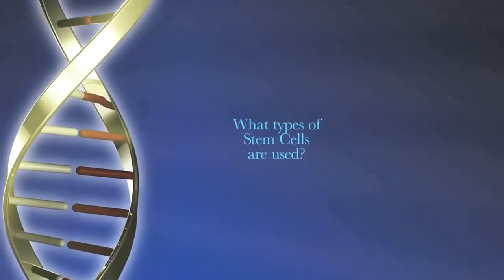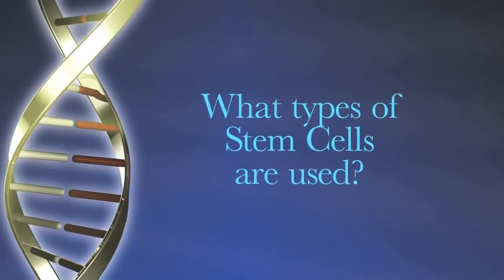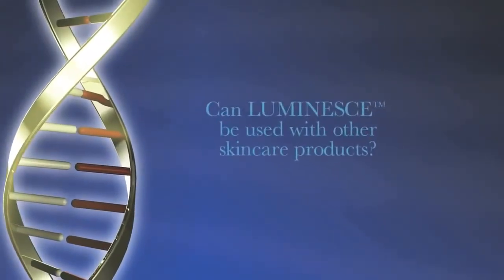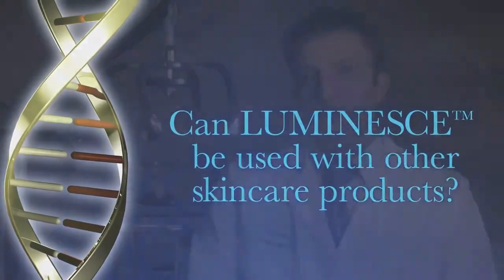Dr Nathan Newman Explains Concept Behind Jeunesse® Global LUMINESCE™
Dr Nathan Newman explains the Science & Concept behind the Stem Cell Science of Jeunesse® Global LUMINESCE™.